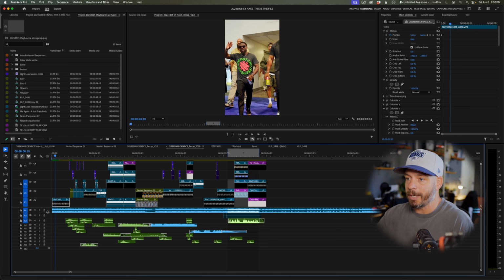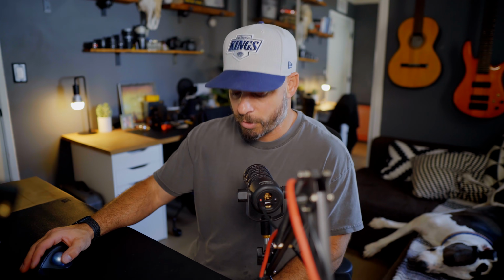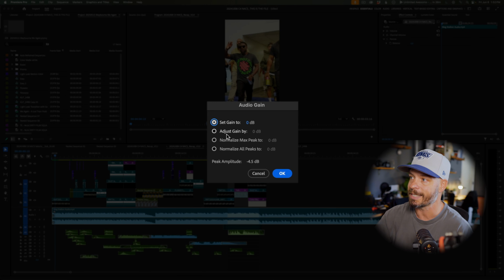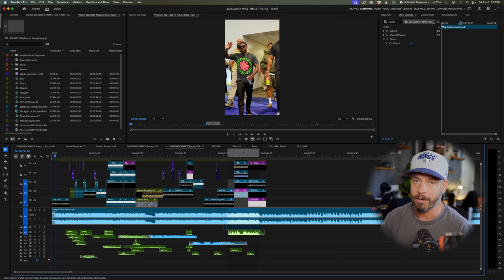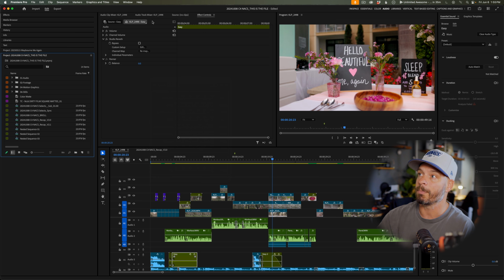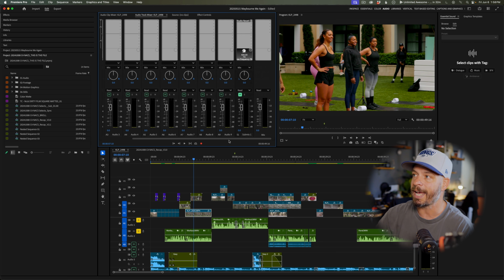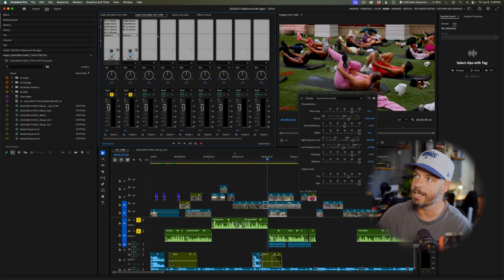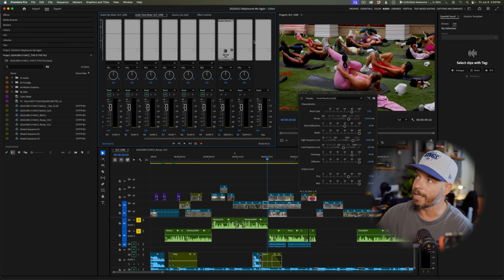3 Pro Audio Tricks in Premiere Pro You're Not Using (But Should Be)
Is your Premiere Pro audio sounding flat, messy, or just not pro enough? In this video, I’m breaking down three underrated audio techniques in Premiere Pro that will make your videos sound cinematic, clean, and dialed in—all without leaving the app or installing any plugins.

As a former audio engineer and lifelong musician, audio is my secret weapon in post. Whether you're editing client videos, YouTube content, or a short film, these tips will instantly elevate your sound game.

👇 Chapters to Jump Around:
00:00 - Intro: Why your audio matters more than you think
00:23 - Who this video is for
00:39 - Why sound is 70% of video (seriously)
01:20 - 🎯 Trick #1: Micro audio adjustments using Command + Drag
02:11 - 🎯 Trick #2: Audio Gain Dialog (Normalize peaks, boost consistently)
04:00 - 🎯 Trick #3: Use Submix Tracks in the Audio Workspace
05:06 - Submix explained: What it is and why it works
06:01 - Adding Reverb with Submix for Natural Sound
07:45 - How to set up a Submix in Premiere Pro
08:19 - Final thoughts and how this workflow saves you time

premierepro audiotips videoediting postproduction premiereprotutorial filmmaking📥 Download my FREE Video Marketing Playbook – Learn the 10 essential video types every business needs

💼 Freelancers – Want to work with us?